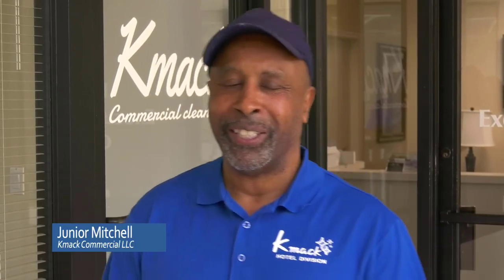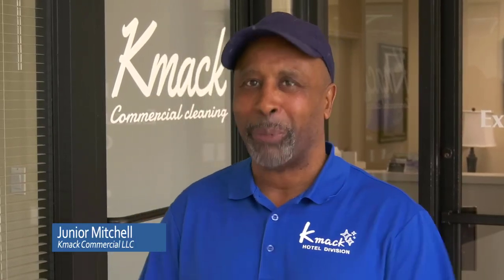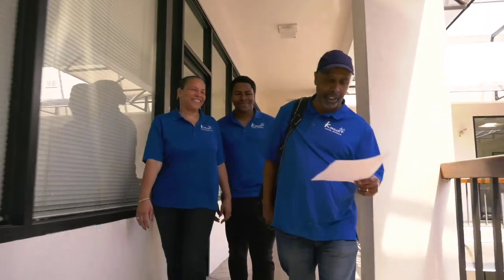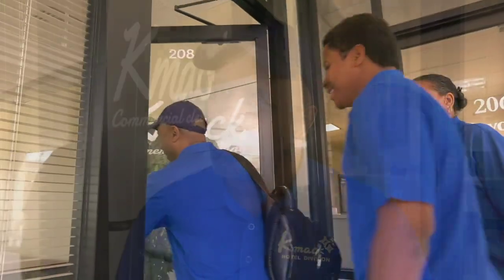CleanGuru Testimonial, Junior Mitchell, Kmack Commercial LLC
CleanGuru Review - Janitorial Software